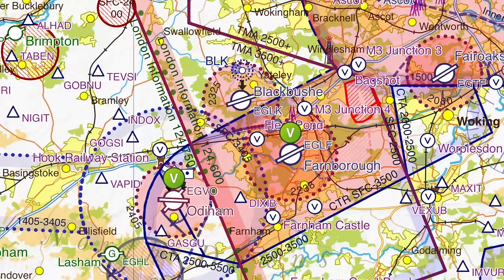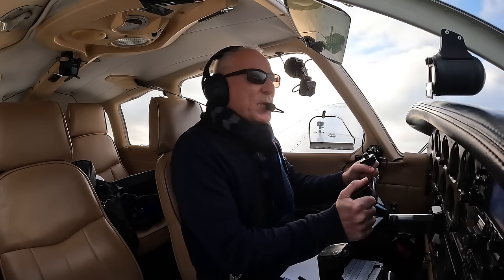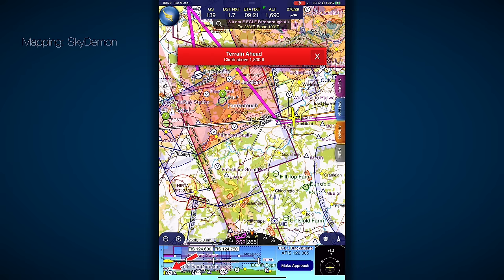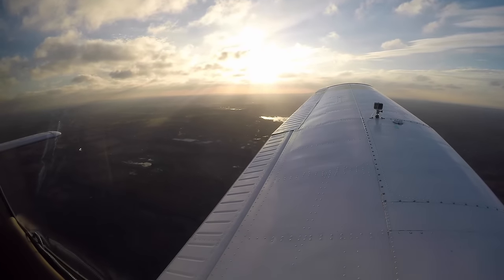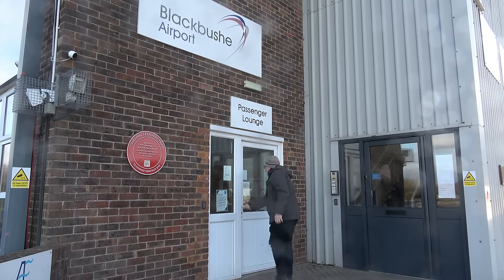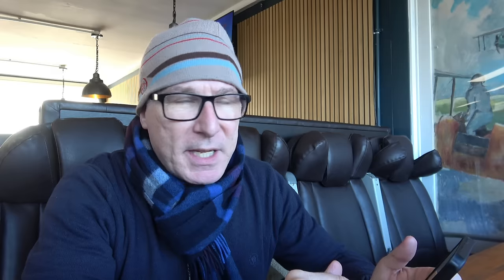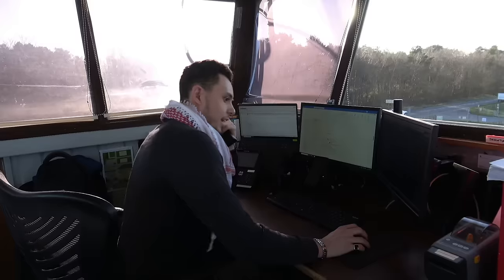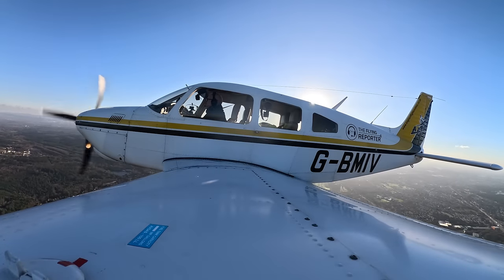I land at the airfield with 29 pages of rules.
I land at the airfield with 29 pages of rules and procedures.  How hard can it be?